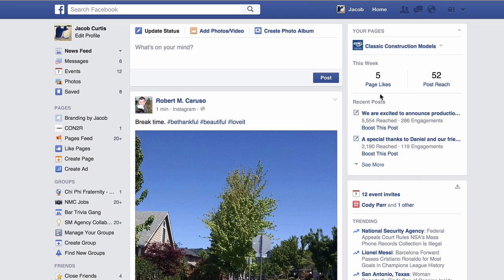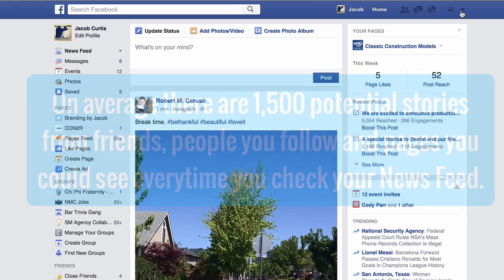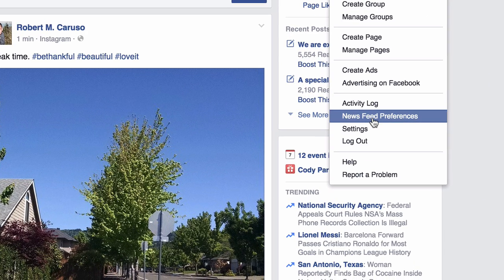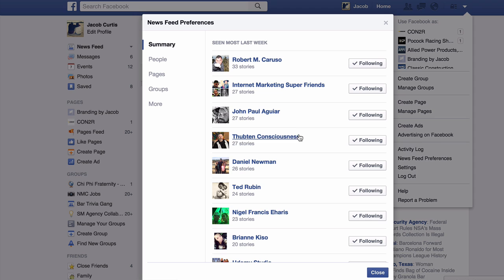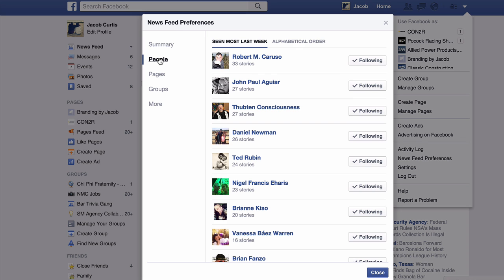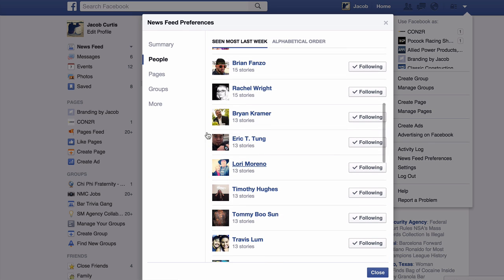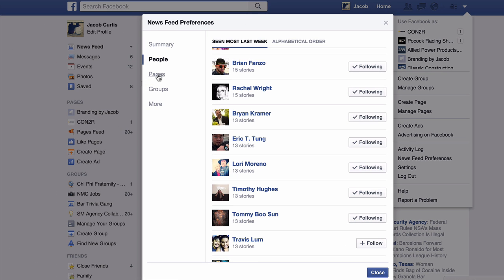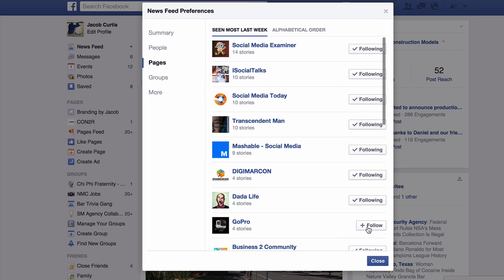[HD] How to Change Your Facebook News Feed Settings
This social media tutorial will quickly cover how  to change your Facebook news feed settings or preferences allowing you to control which users, groups and pages you see the most in your Facebook newsfeed.